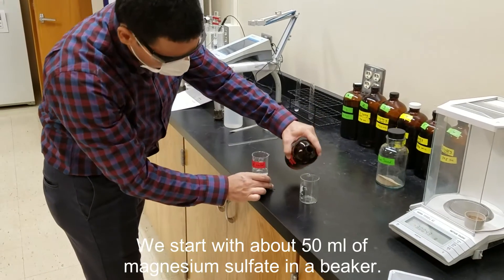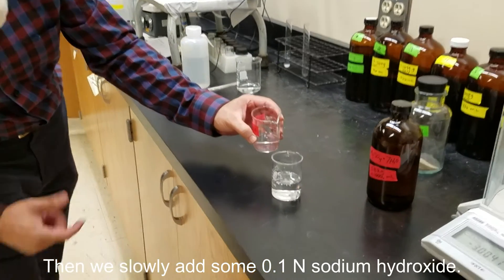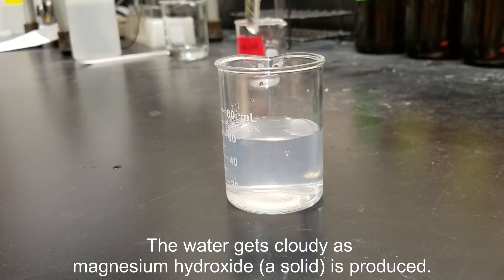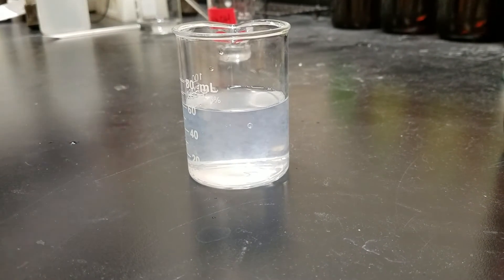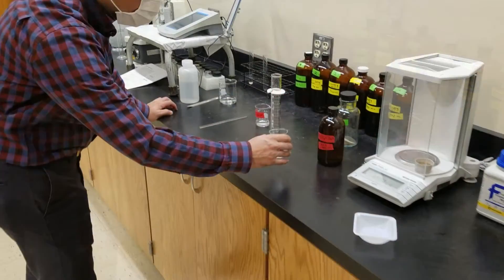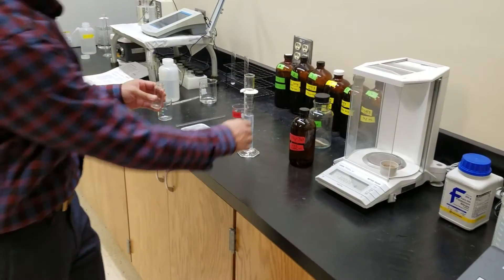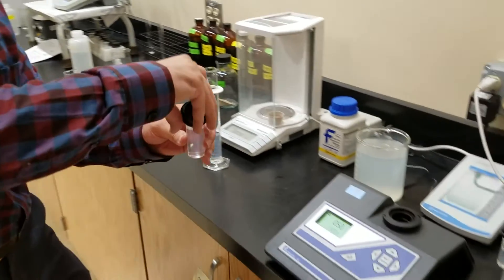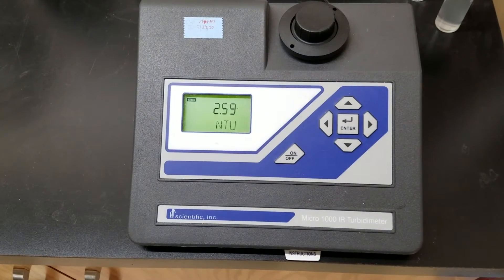Solubility of Magnesium Hydroxide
Creating a solution of MgOH that exceeds the solubility and observing what happens.